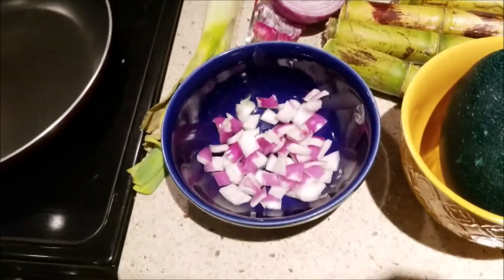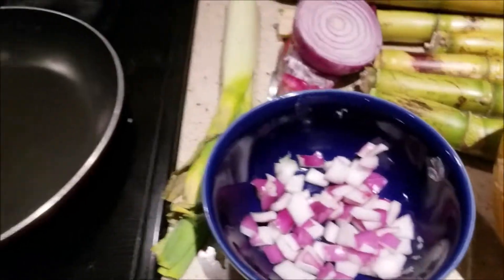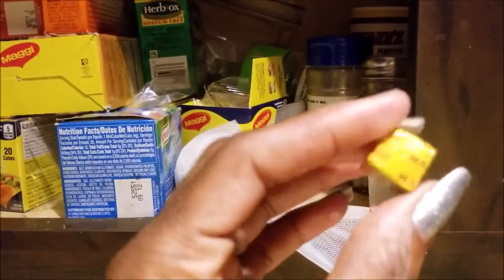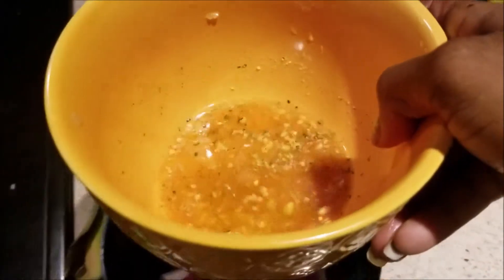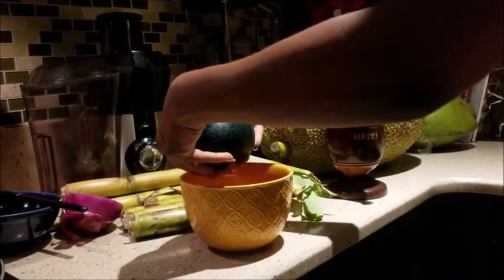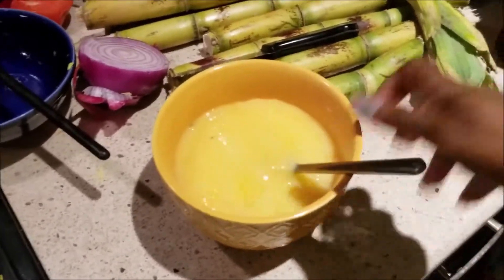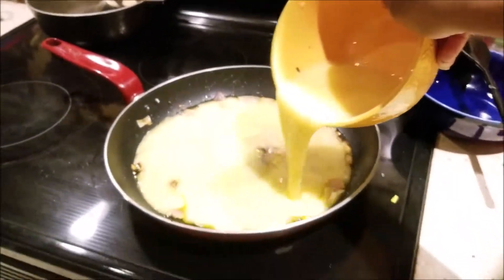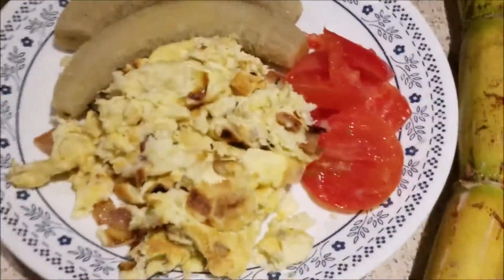How I Cook An Emu Egg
The Emu egg was part of my Valentines gift for 2019, and I decided to share the way I prepared it. The Emue egg cost $30.